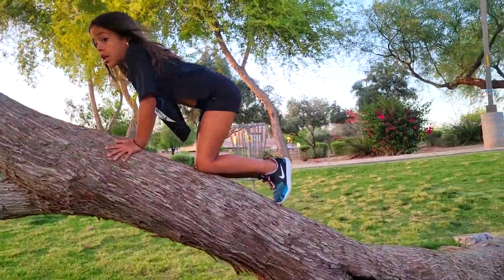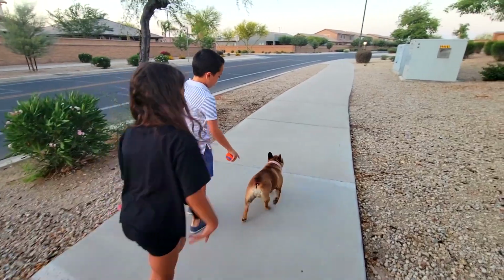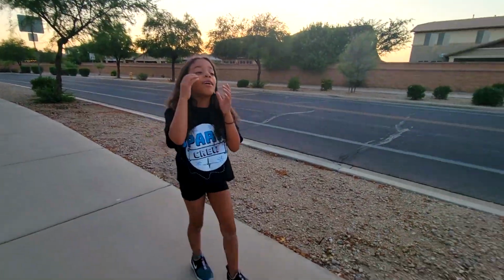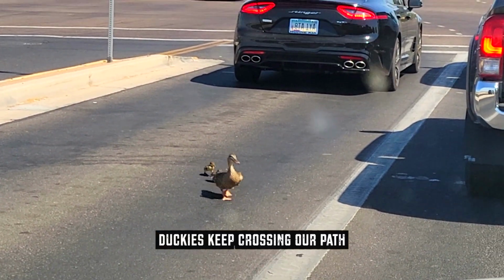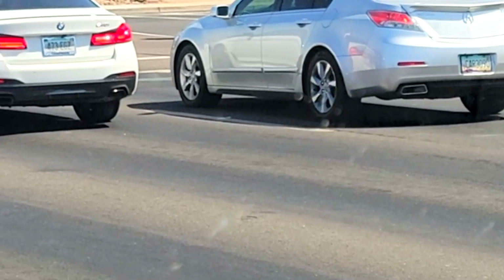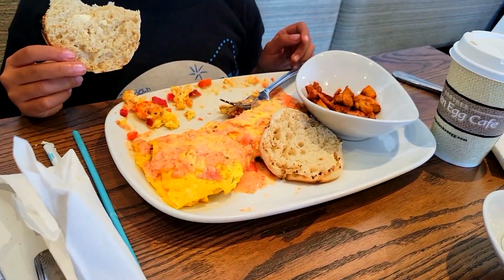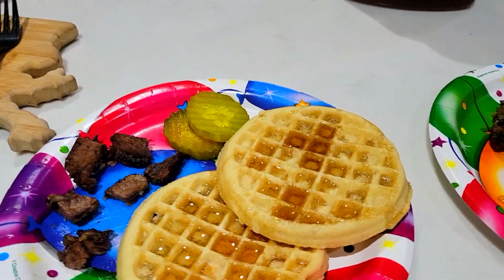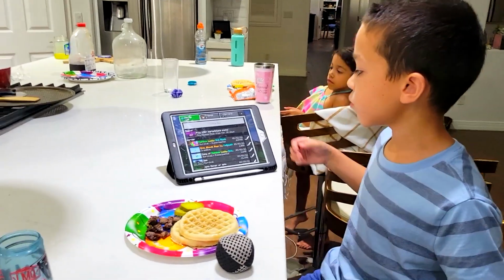Baby on the way!? - The LaVigne Life